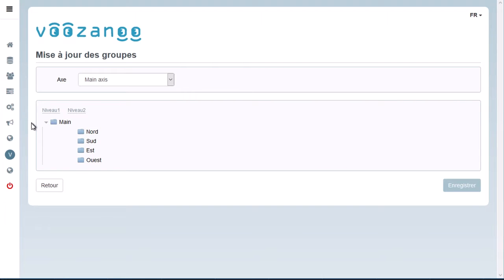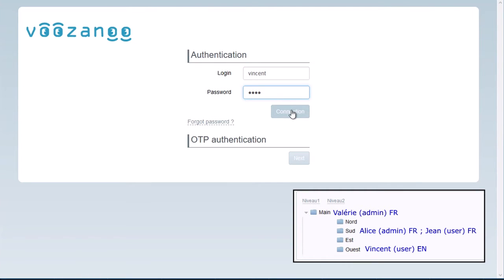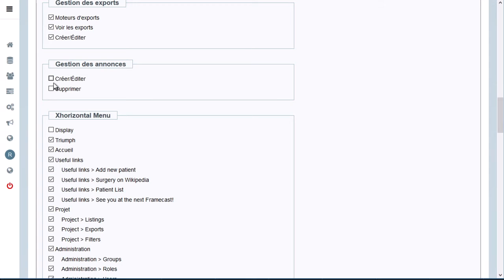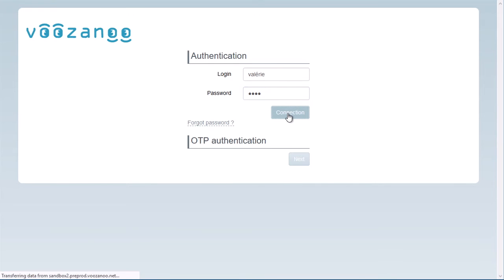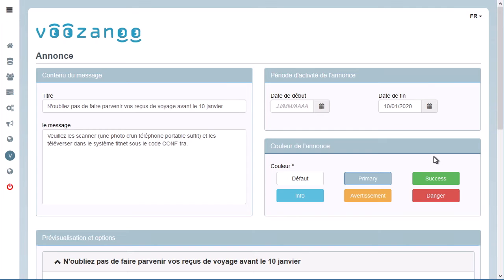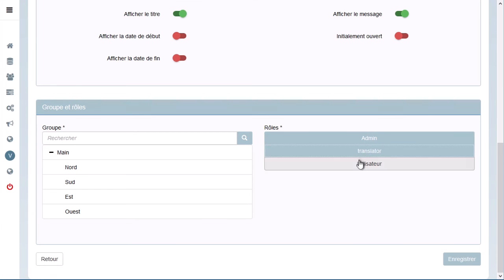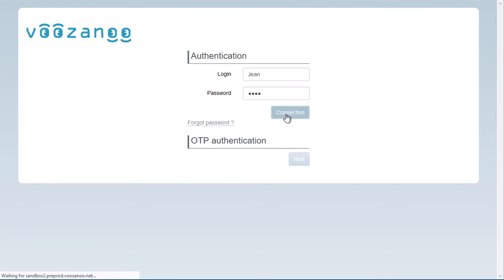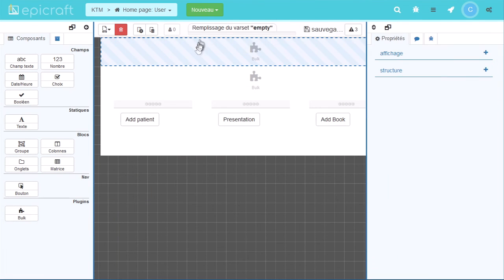Voozanoo: home page announcements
Voozanoo tutorial: Creating and putting in place announcements

Technical note: it may happen that you do not see the data table "announcement" in the role rights at first. Create and save an announcement and then go into the role rights to find the data table "announcement".